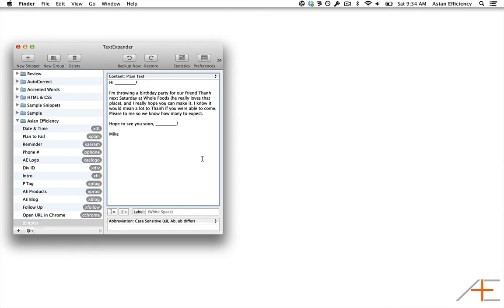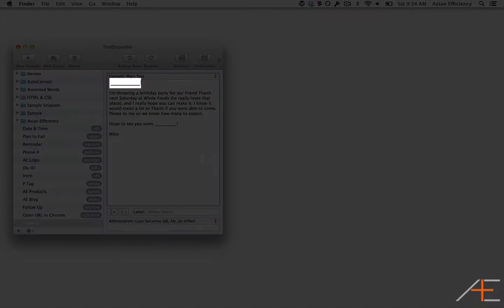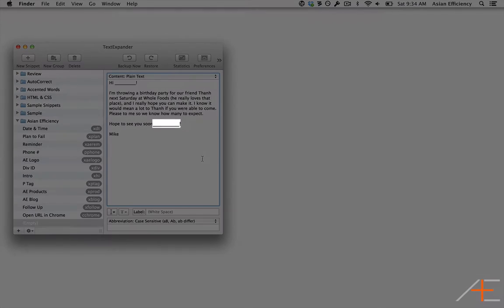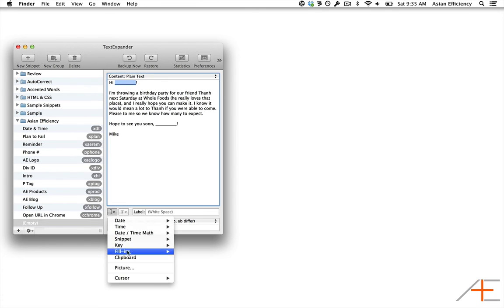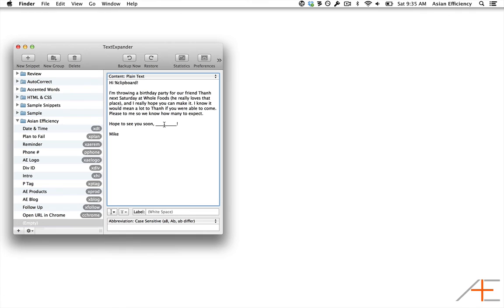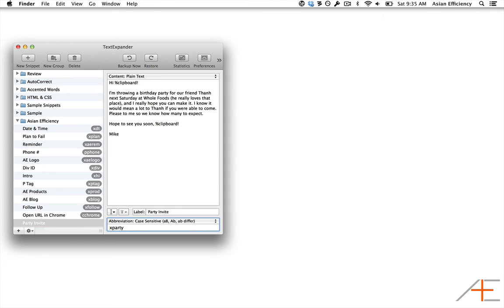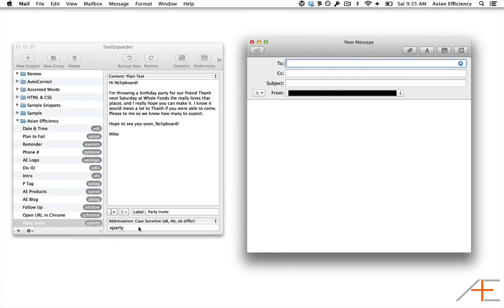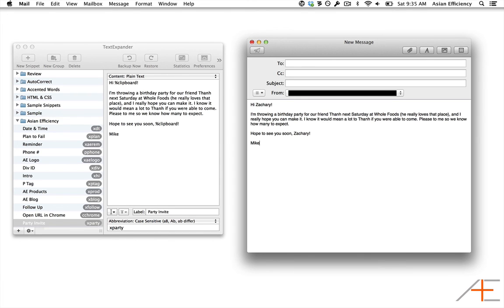TextExpander Snippets with Clipboard